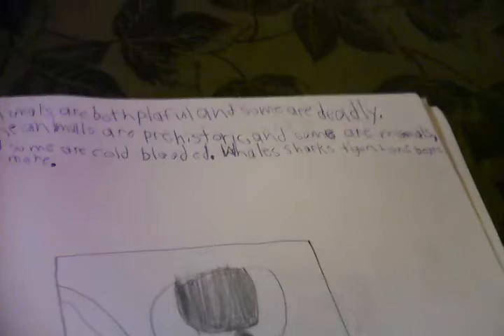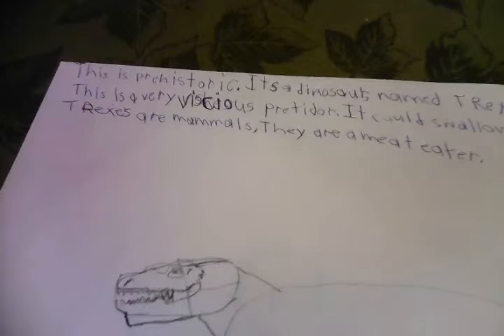My skylander pictures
Maken a drawing video